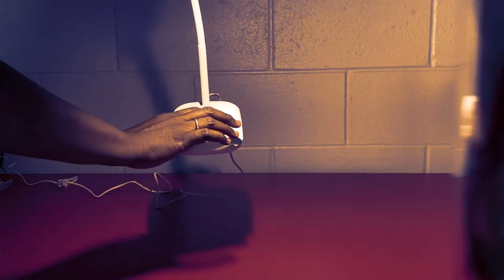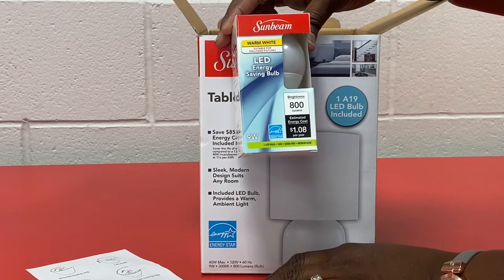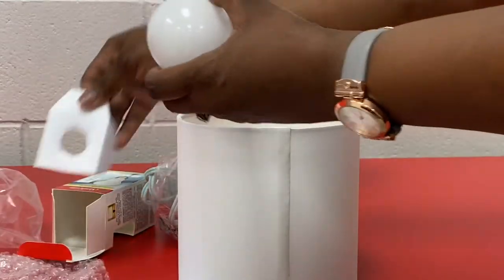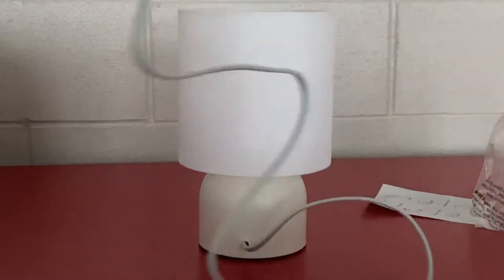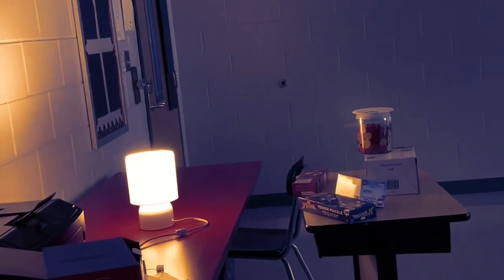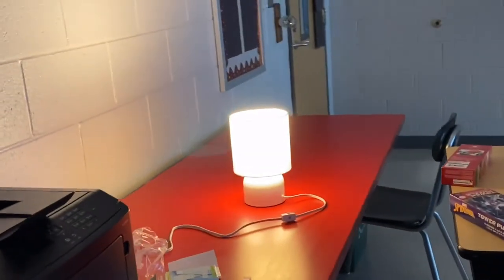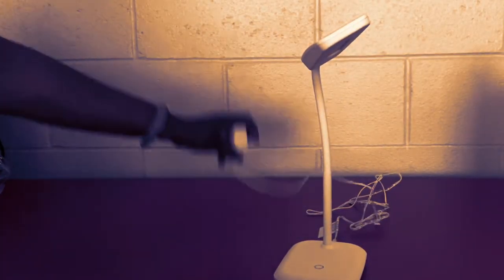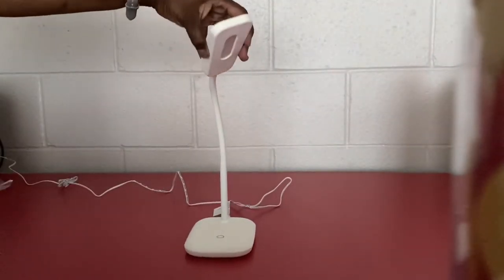SUNBEAM LAMPS FROM DOLLAR TREE!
Found these lamps for only one dollar. Great for home and office!